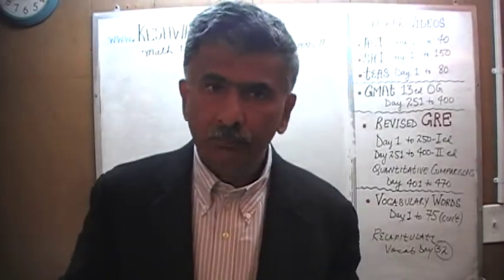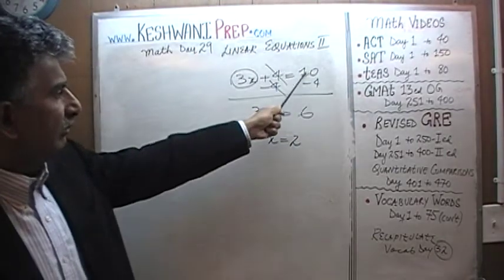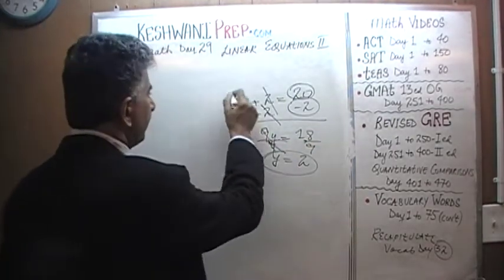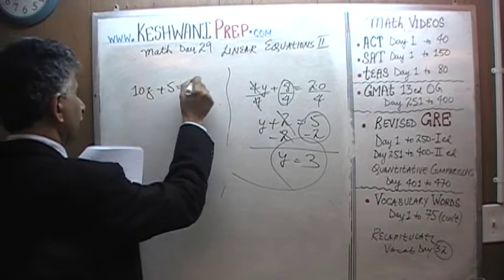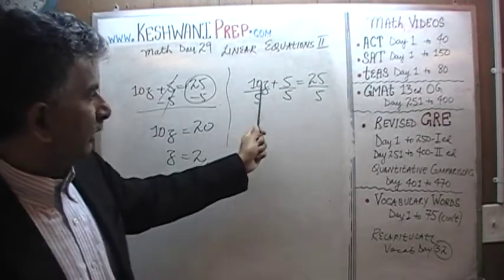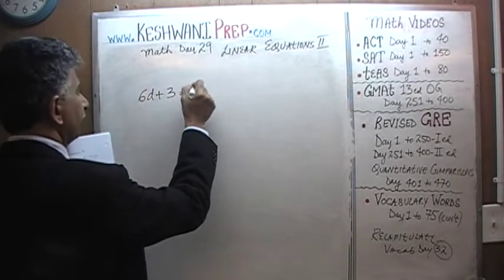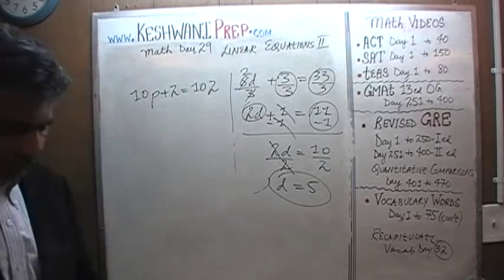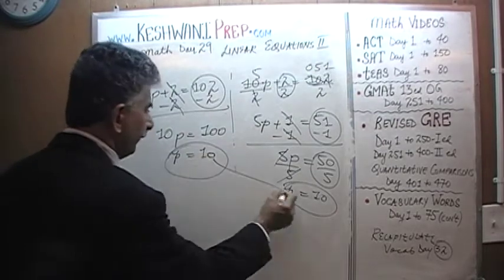Linear Equations 2/10 - Day 29, Basic Math for GRE, GMAT, TEAS, SAT, ACT Online Prep Tutor